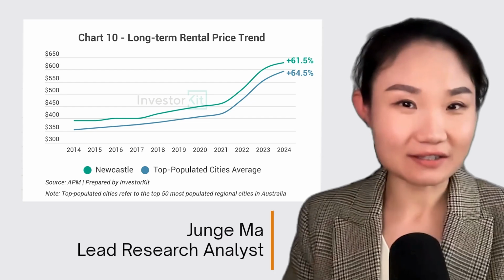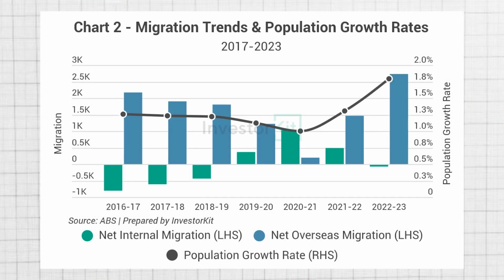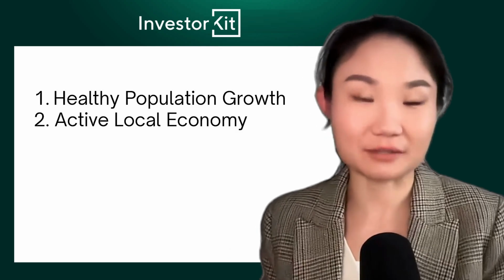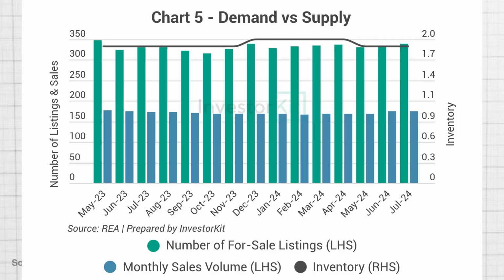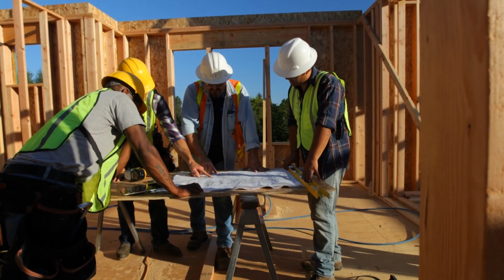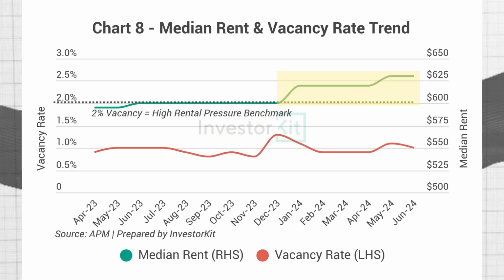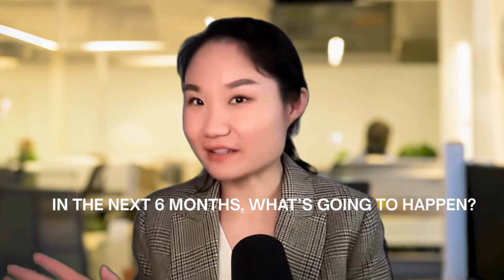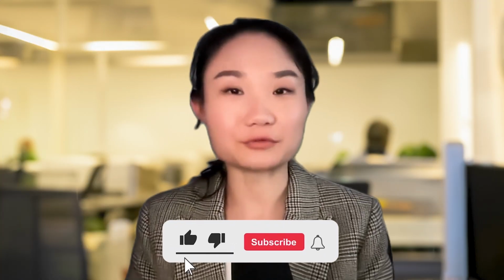Newcastle Property Predictions (2024- 2027) | Analyst Reveals The Data Trends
When we think of major regional cities in New South Wales, Newcastle is always among the top two.

The city is not just a large regional hub with a decent number of job opportunities, an international airport, and the world’s largest coal-exporting port; it’s also surrounded by lifestyle destinations such as the famous Hunter Valley and Port Stephens, offering an ideal mix of city life, coastal life and country life.

As liveable as Newcastle is, in this video, discover:

* ...why the city’s housing market has only grown by 1% in the past year.

*...what happened to Newcastle?

* Where is it going in the next 6 months, 2025 and 2-3 Year Prediction.

Join us today to explore the Newcastle's current property market conditions and outlook!

✅ GET THE 10 CHARTS YOU SEE FROM THIS NEWCASTLE VIDEO HERE:
"Market Pressure Review: NewCastle in 10 Charts" 👇

TIMESTAMPS:
00:00 - Newcastle Property Market Introduction
01:29 - Chart 1 - Newcastle  Market Performance Metrics
02:00 - Chart 2 - Newcastle  Migration Trends & Population Growth Rates
02:38 - Chart 3 - Newcastle  Unemployment Rate Trend
03:17 - Chart 4 - Newcastle Median Price & Sale Day's On Market
03:49 - Chart 5 - Newcastle  Demand Vs Supply
04:50 - Chart 6 - Newcastle  Long-term New Supply Trend
05:27 - Chart 7 - Newcastle  Long-term Price Trend
06:03 - Chart 8 - Newcastle  Median Rent & Vacancy Rate Trend
06:31 - Chart 9 - Newcastle  Rental Yield Trend
07:00 - Chart 10 - Newcastle  Long-Term Rental Price Trend
07:24 - Newcastle  2024 Forecast

🥇🥇 InvestorKit - Back To Back "Buyers Agency Of The Year 2024 & 2023"

✅ HOW WE CAN HELP YOU:
By being the most trusted, data-driven Buyer's Agency for aspiring investors who wish to create real financial change by helping them invest with confidence, outperform the market, and build a high-performing property portfolio.